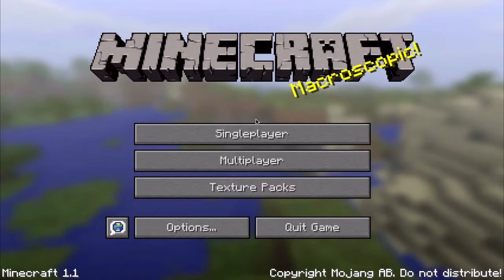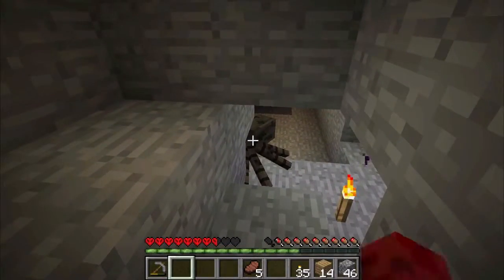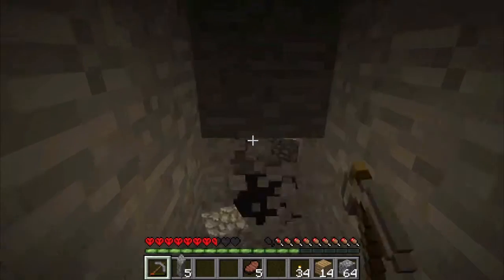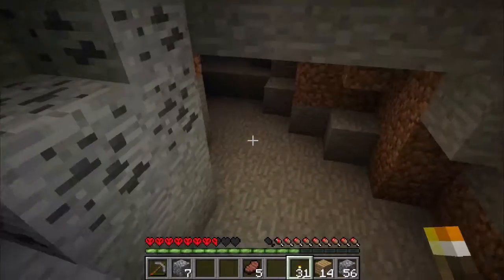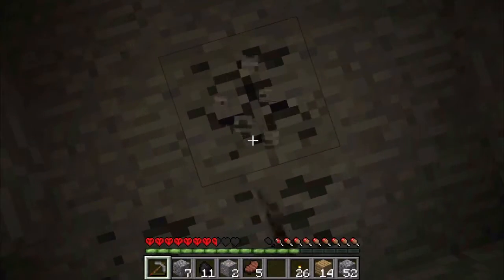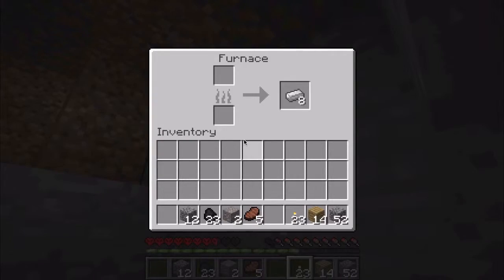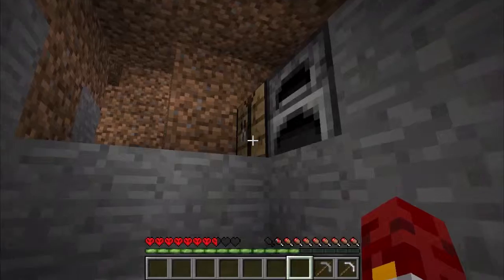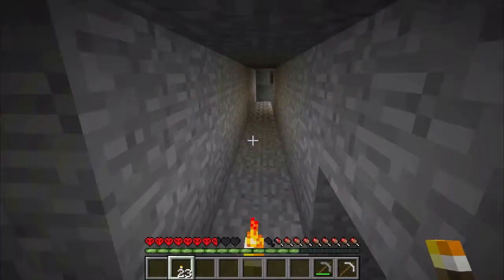Minecraft Hardcore-5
I need 5 times this many too be happy.